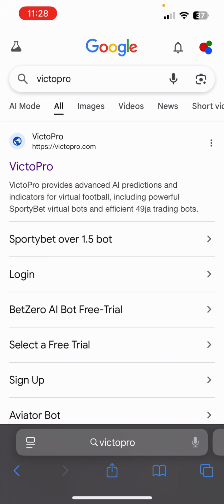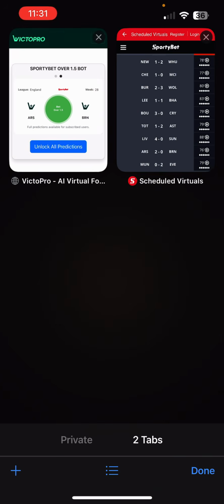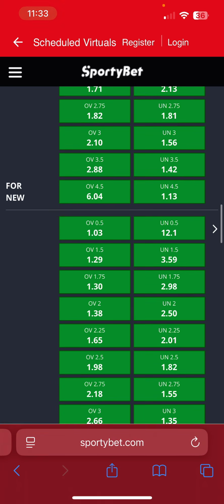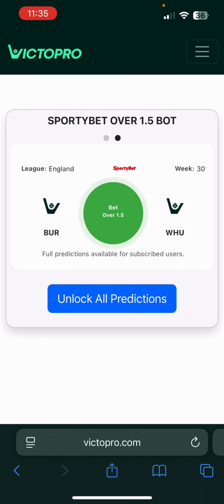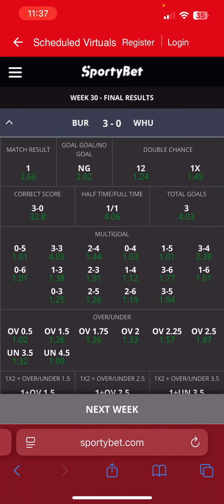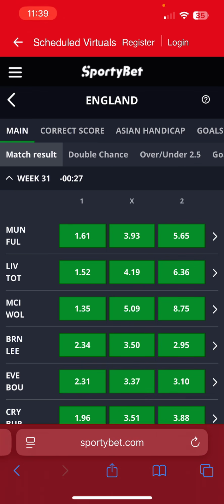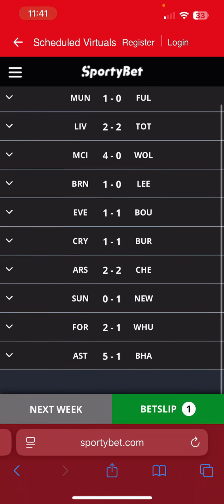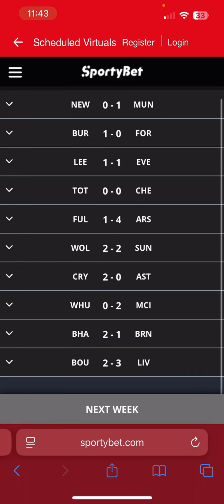How to Win SportyBet Virtual Football Like a Pro Using Victopro Bot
Want to dominate SportyBet Virtual Football like a real pro? ⚽💰
In this video, I’ll show you exactly how to use the Victopro Virtual Football Bot to make smarter predictions and increase your winning chances on SportyBet Virtual Football.

Whether you’re tired of guessing outcomes or looking for consistent profits, this step-by-step guide will show you how Victopro helps you analyze virtual football matches and make better betting decisions.